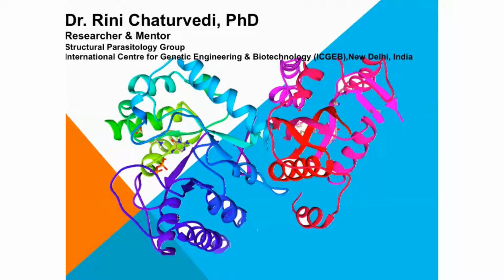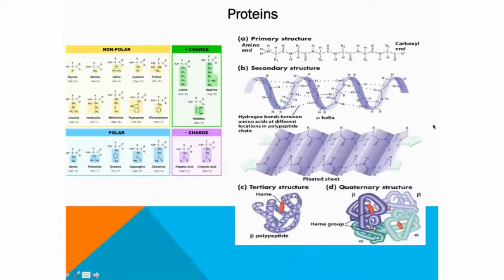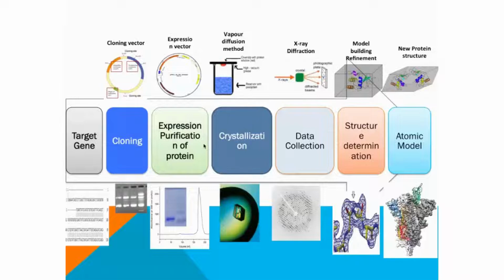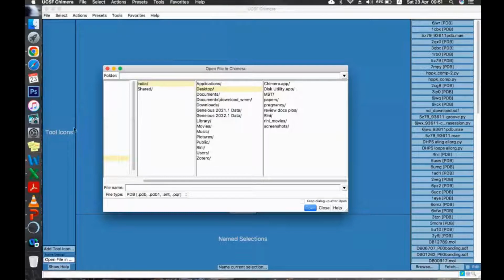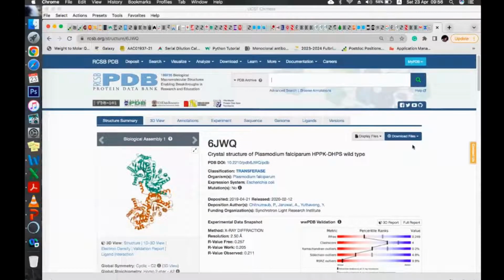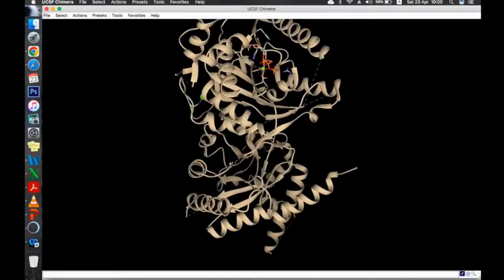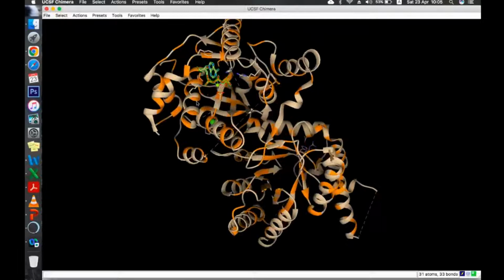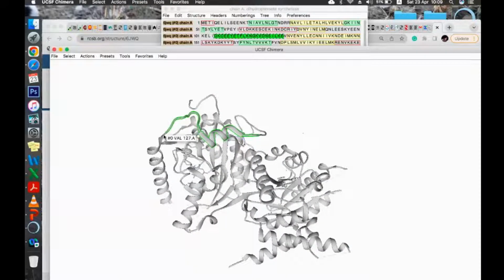Drug Discovery and Development Part-1 by Dr. Rini Chaturvedi | Workshop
Speaker for the Session: Dr. Rini Chaturvedi

About the Speaker:
Dr. Rini is a researcher with over four years of experience in cancer biology, parasitology, molecular and structural biology. She has a doctorate focused on drug discovery. She has worked at academic and industrial institutes - the Institute of Microbial Technology (IMTECH) Chandigarh, Postgraduate Institute of Medical Education and Research (PGIMER) Chandigarh, and Daiichi Sankyo India Pharma Pvt. Ltd., Gurgaon. Her crucial work has been on screening novel biomarkers in the endometrioid type of endometrial carcinoma and therapies targeting tyrosine kinase in non-small cell lung cancer. She has academic and industrial experience working on novel antibacterial targets and discovering small molecules targeting various biological pathways in apicomplexan parasites.

Talks about:-
Drug discovery and Development, Drug resistance, Cancer, Infectious diseases